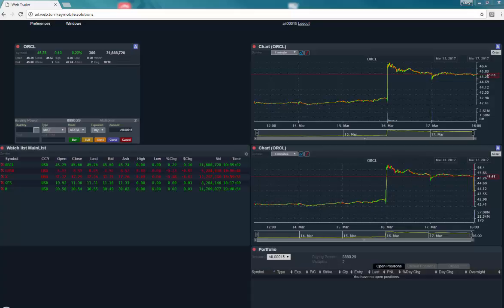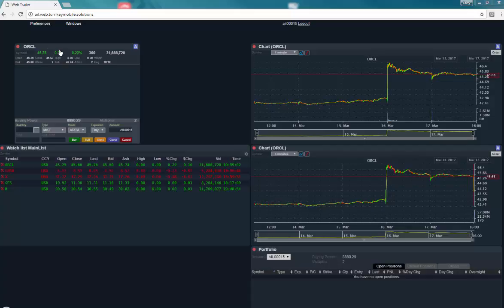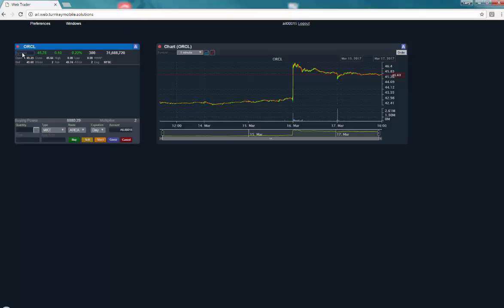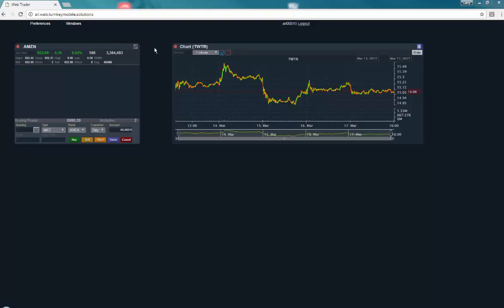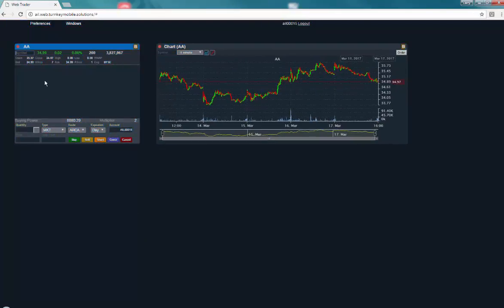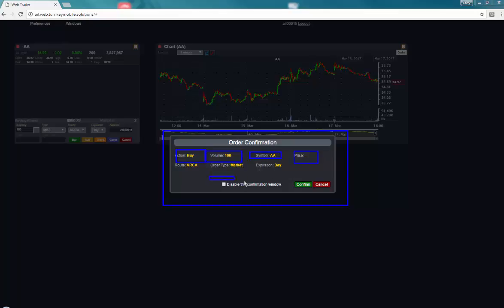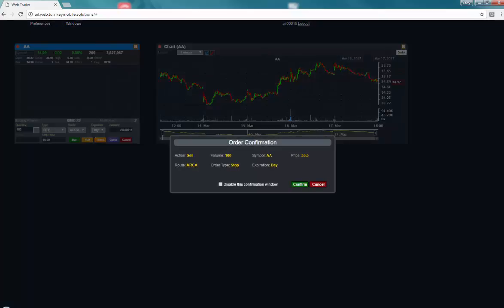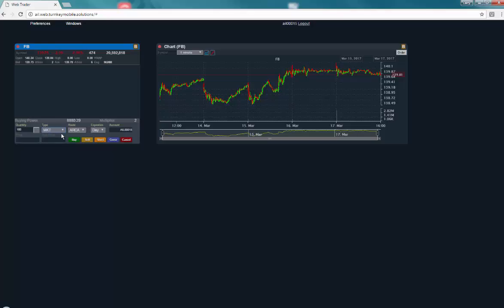Affinity Trading Institute Web Trader Level2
This video reviews the Web Trader software and how to use the Level2 trade window.